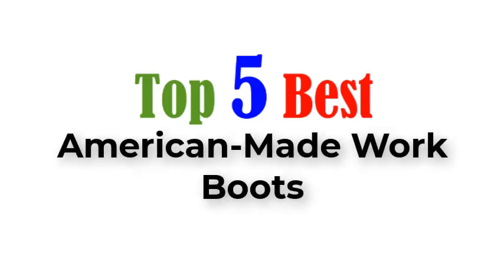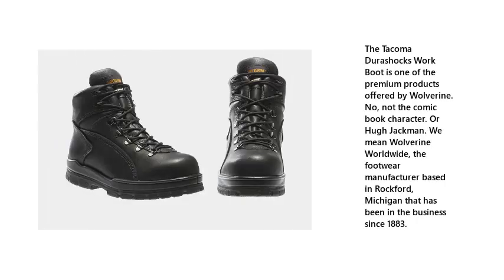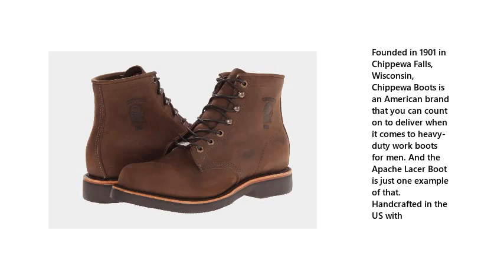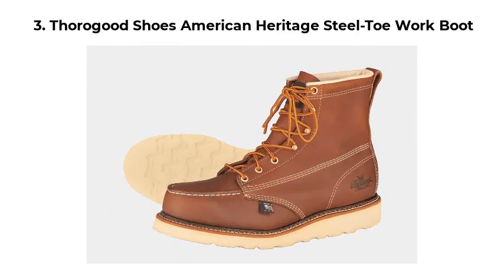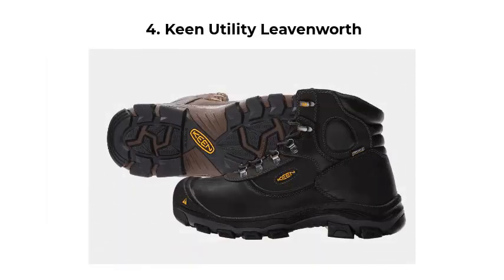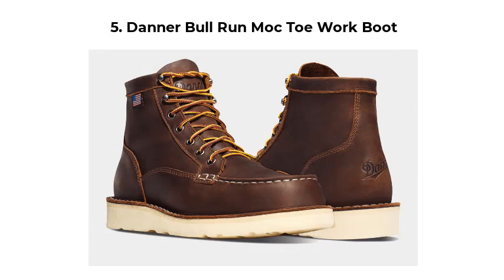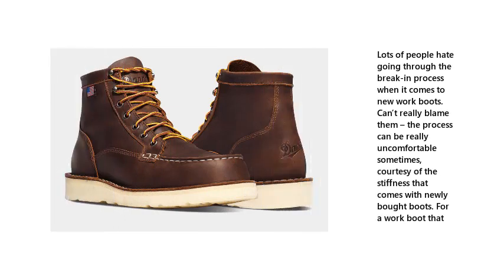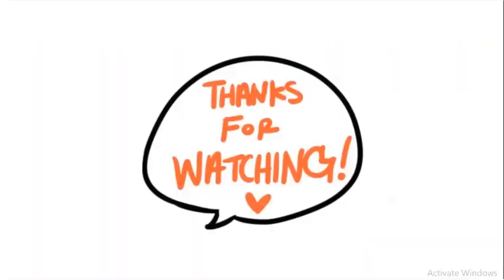Top 5 Best American-Made Work Boots 2021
Best American Made Work Boots List:

1. Wolverine Tacoma Durashocks Work Boot

2. Chippewa Boots Apache Lacer Boot

3. Thorogood Shoes American Heritage Steel-Toe Work Boot

4. Keen Utility Leavenworth

5. Danner Bull Run Moc Toe Work Boot